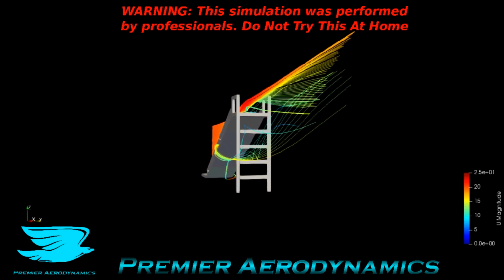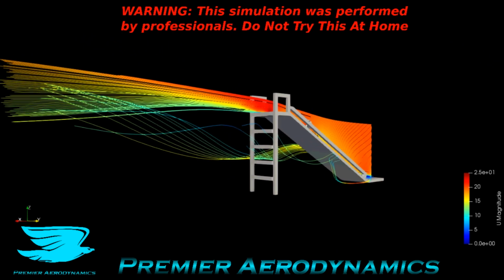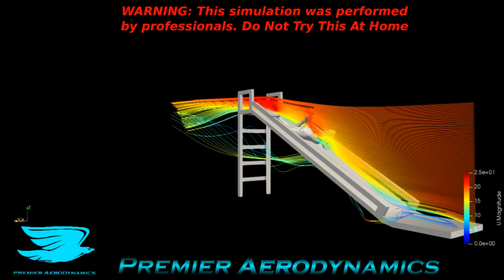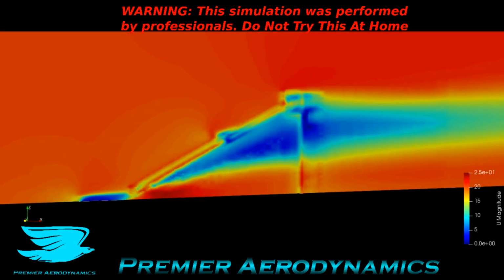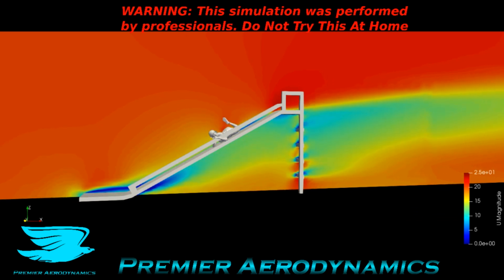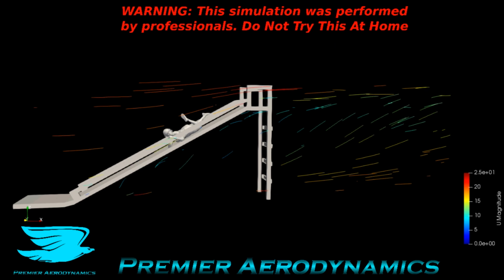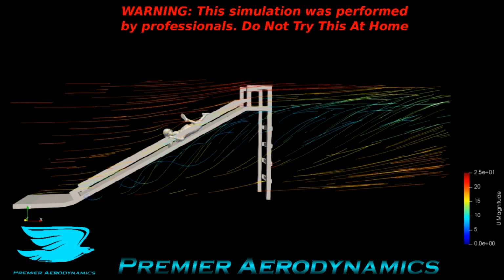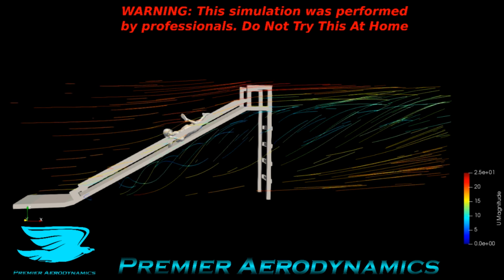Aerodynamics of Sliding Down a Slide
WEE! That's what you say when going down a slide. Every wonder what pose is aerodynamic for sliding?